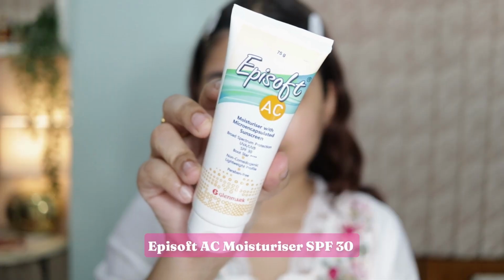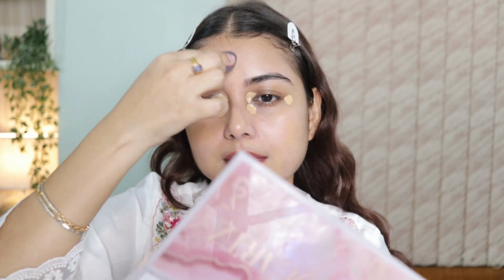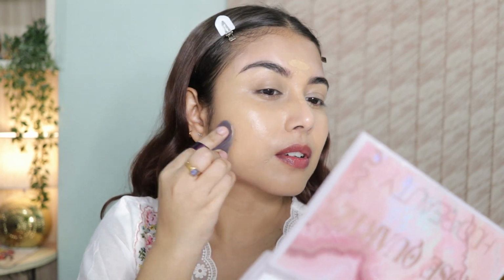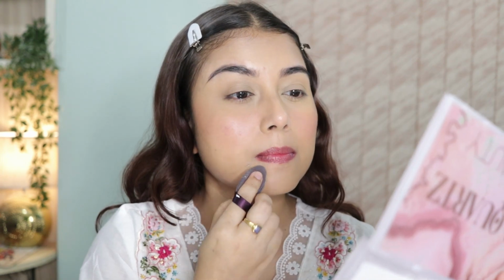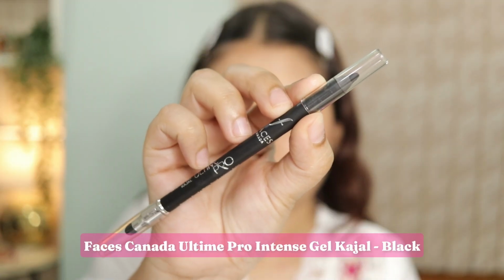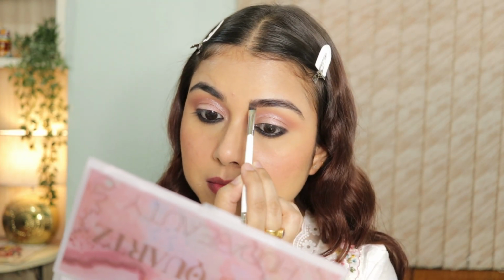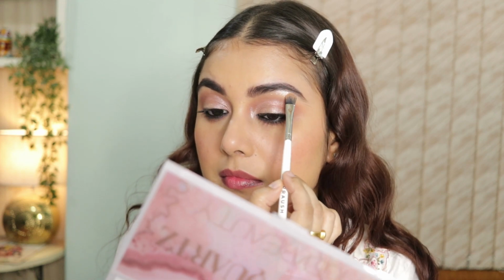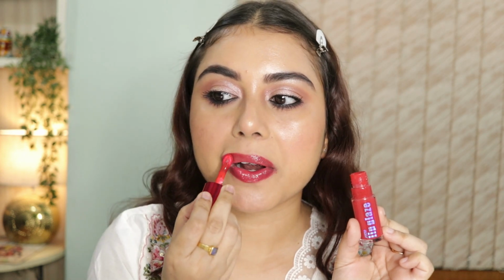Durga Puja / Navratri Makeup Look 2 | Traditional Indian Festive Makeup Tutorial ✨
e.l.f. Cosmetics Mattifying Putty Primer - Universal Sheer

Too Faced Born This Way Sculpting Concealer - Golden Beige

Nykaa Cosmetics Lip Glaze Lip Gloss Oil - Cherry Custard

Nykaa Oh My Brow! Eyebrow Mascara - Sirius Brown

I'm Wearing :

Indo Era
Floral Embroidered Thread Work A-Line Kurta With Trousers & Dupatta

Rubans
18K Gold-Plated Large Chandbali Earrings with White Pearl Beaded Accents

Please Note :
Provided information on this channel is for general purposes only and SHOULD NOT be considered as a professional advice.

I only feature products I like, or want to try. The products I use in these videos are either purchased by me or sent to me by makeup / skincare companies to use in my professional capacity as a beauty blogger.

**Please do not use any photos or content without my permission.**

Xoxo